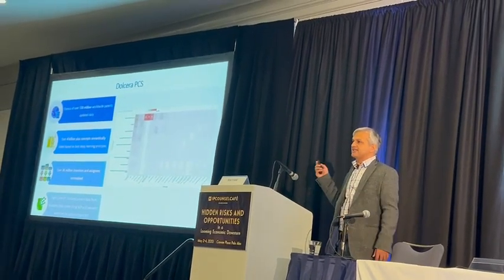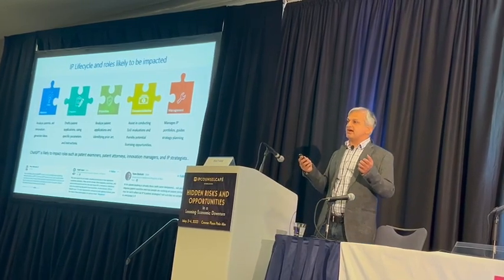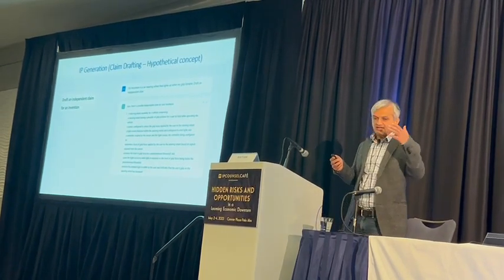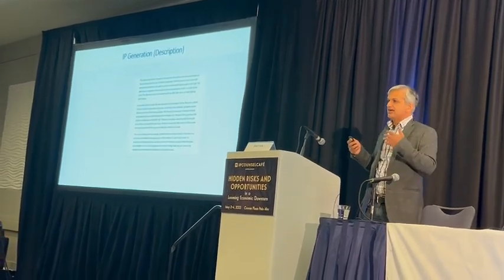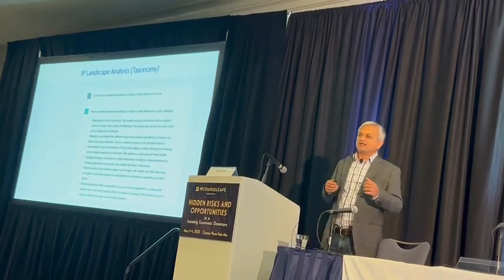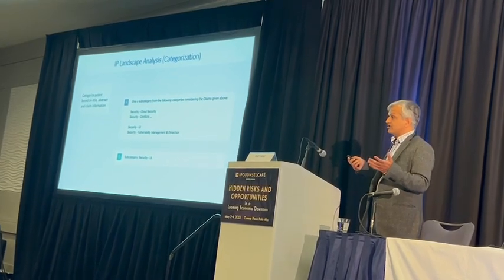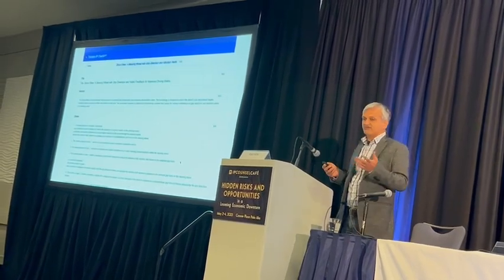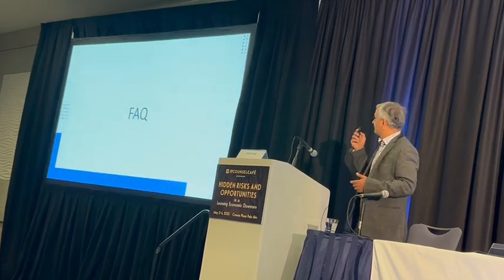IP Counsel Cafe 2023: Dolcera CEO shares insights on unlocking IP potential with Chat GPT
Dolcera CEO shares his insights on unlocking the potential of intellectual property with Chat GPT. In this video, you will learn about the latest trends and strategies for leveraging intellectual property to drive innovation and business growth